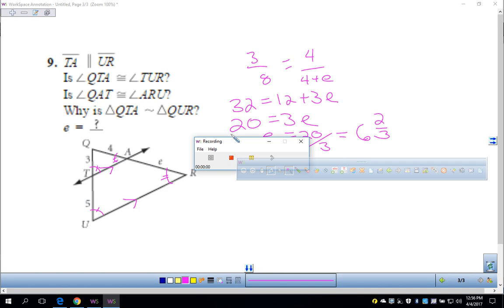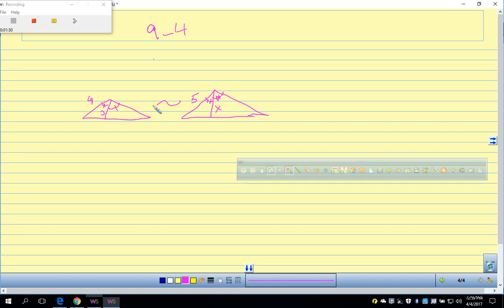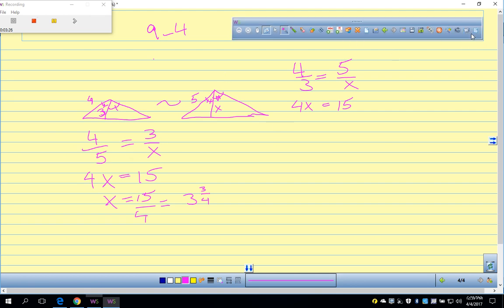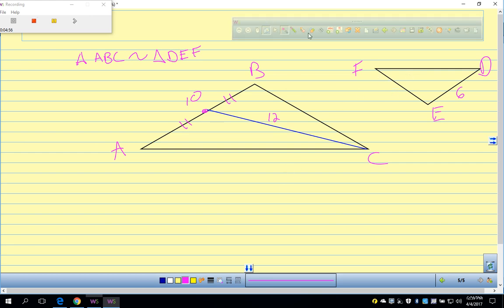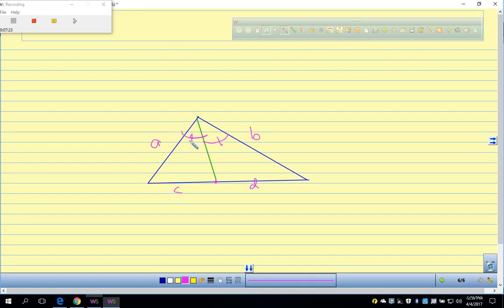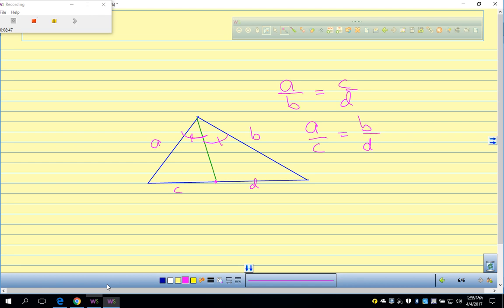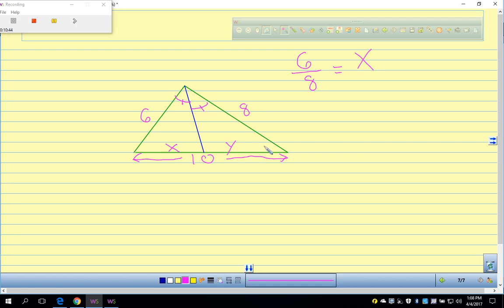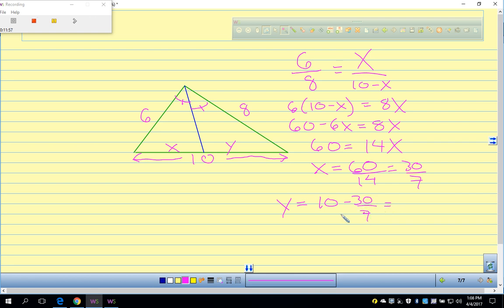11 4 Proportional Parts of Tris